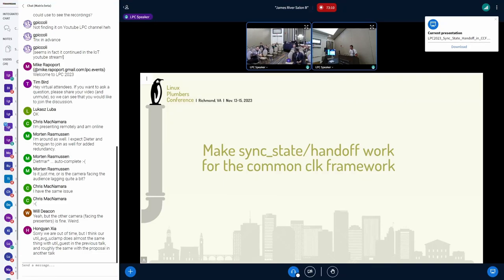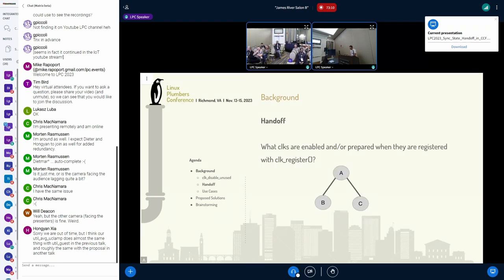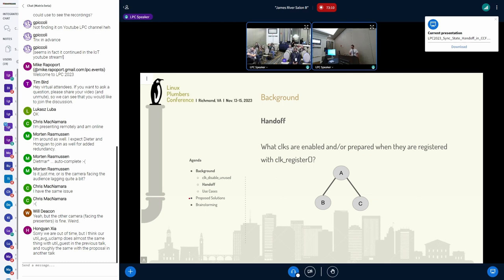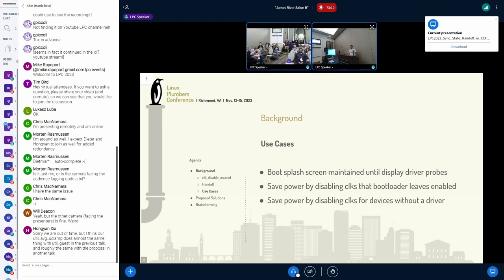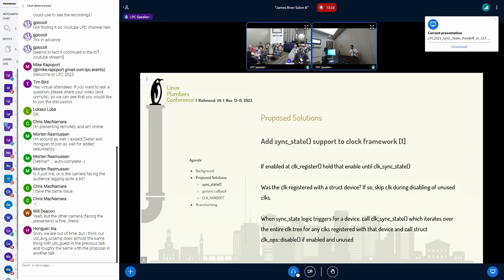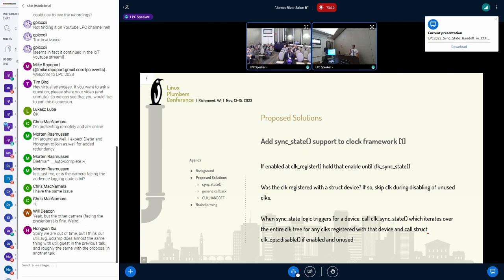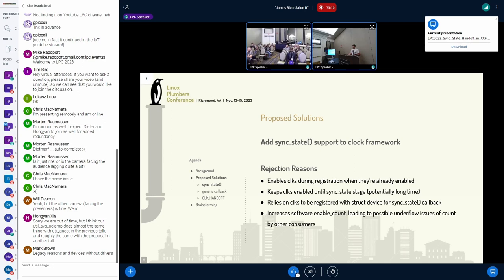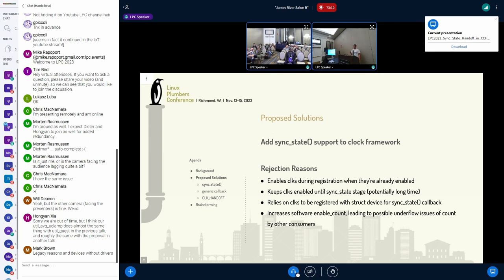Make sync_state()/handoff work for the common clk framework - Stephen Boyd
There have been multiple[1] attempts[2] to implement sync_state() or handoff[3] for the common clk framework so that clks which are left enabled while booting Linux aren't disabled during lateinit when unused clks are disabled. The most common reason to do this is to display a boot splash screen until the display driver can probe and enable the clks itself. All attempts to implement a solution to this problem have failed. The most recent attempt[1] didn't properly handle edge cases such as parent-child dependencies between clk controller devices and handing off the enable state from boot. We'll discuss the problem, go over the attempts to solve this, and also investigate what other subsystems (regulator, interconnect) and firmwares (ACPI) have done to solve the problem.